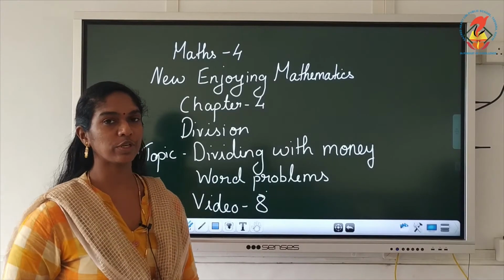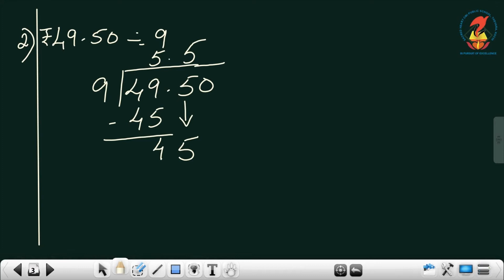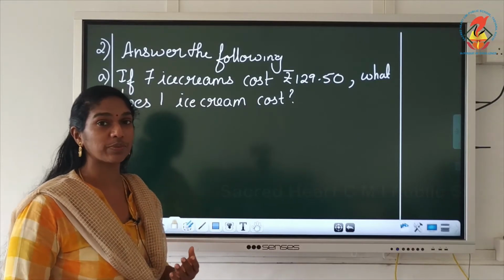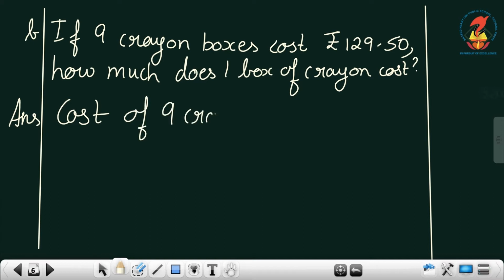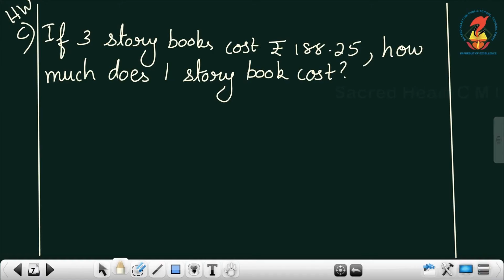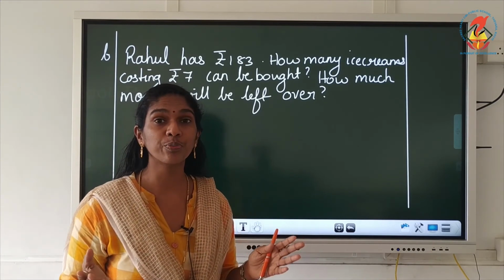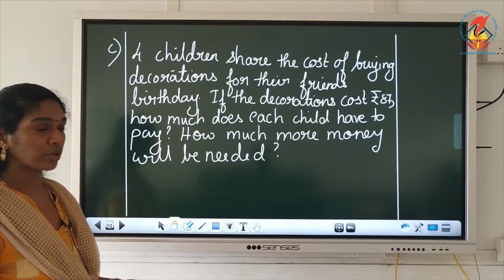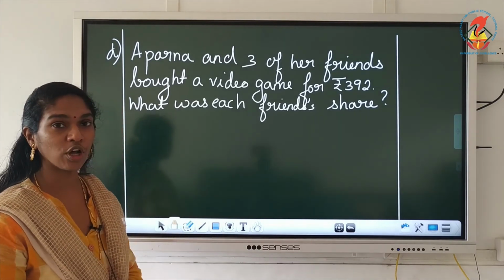Maths04 Chapter 04 Division Video 08 Division of money and word problems